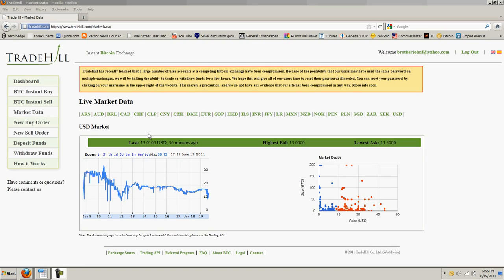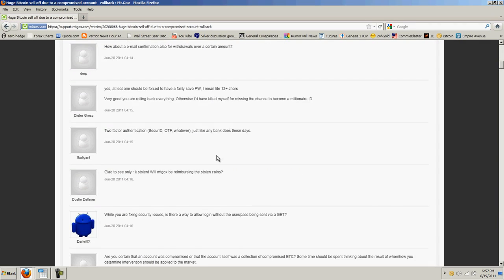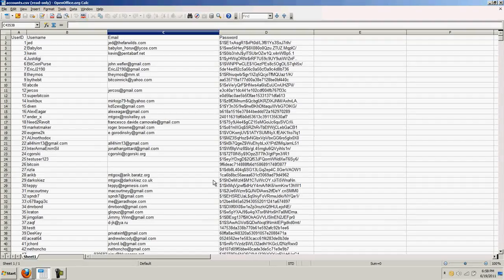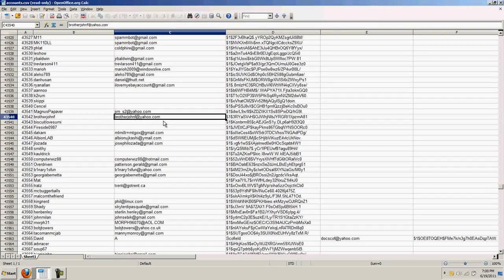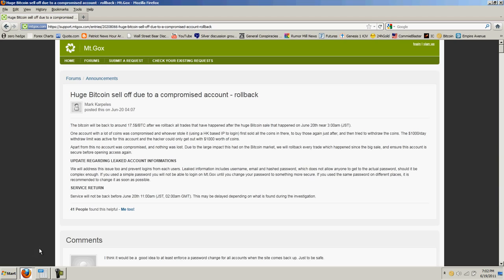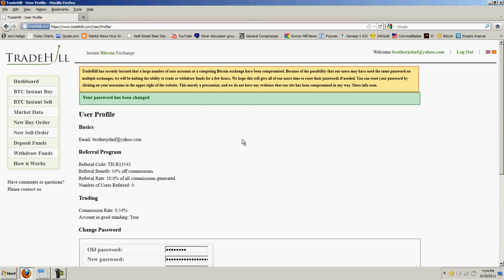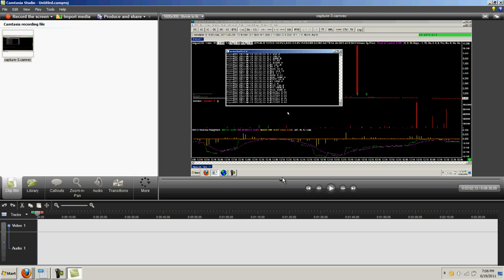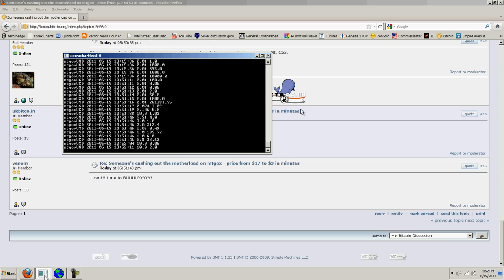Bitcoin Report Volume 9 (Gox Gets Pwned)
Bitcoin Report Volume 9

DIRECT DOWNLOAD LINK FOR LEAKED MT. GOX ACCOUNT DATABASE (CSV FILE)